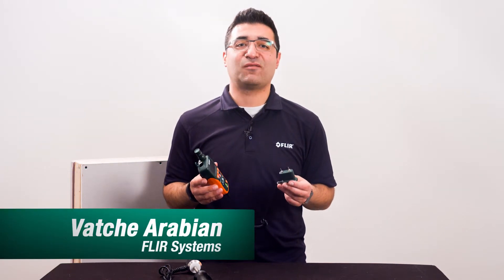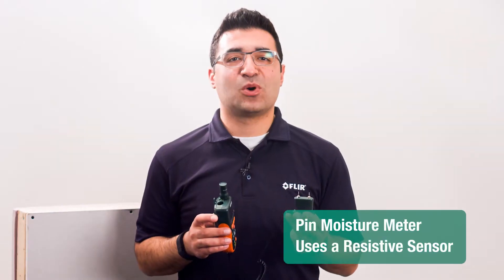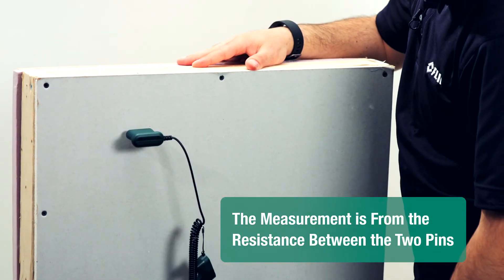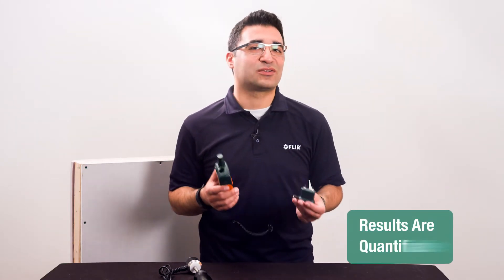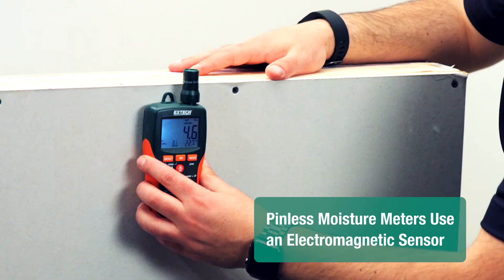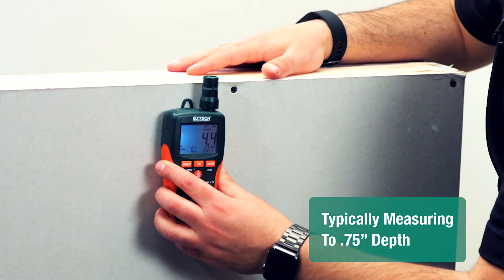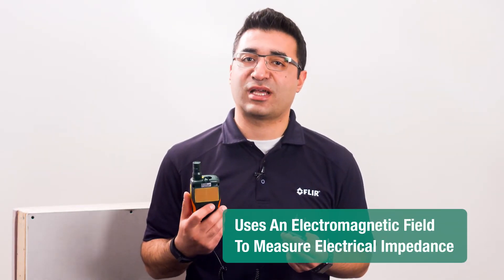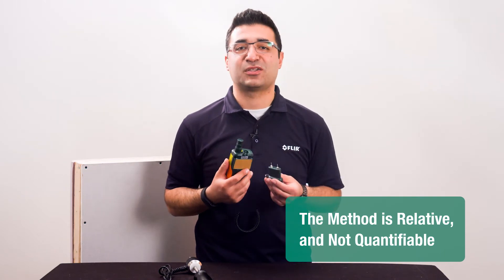What is the Difference Between Pin & Pinless Moisture Meters?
What is the Difference Between Pin & Pinless Moisture Meters? In this video we compare and explain the difference as well as the advantages of each.